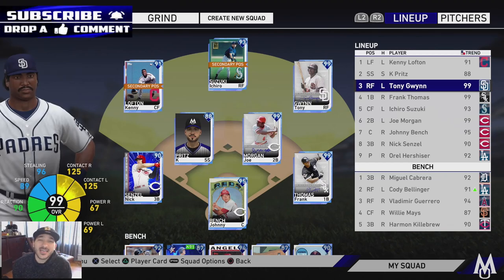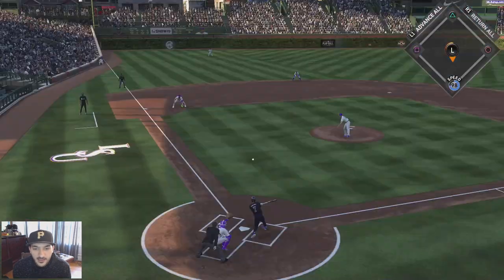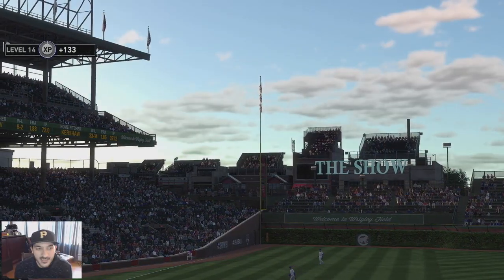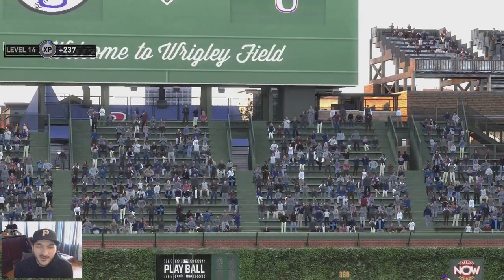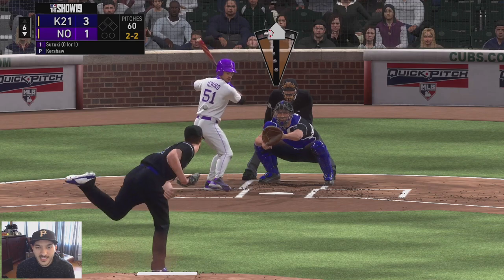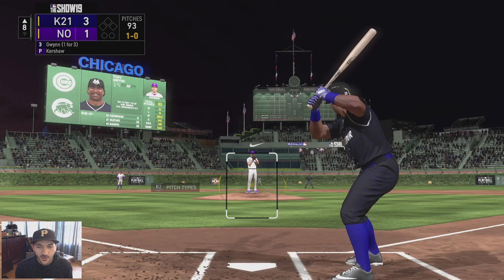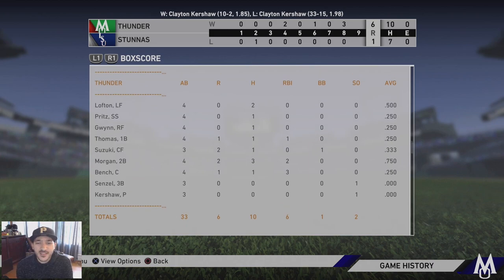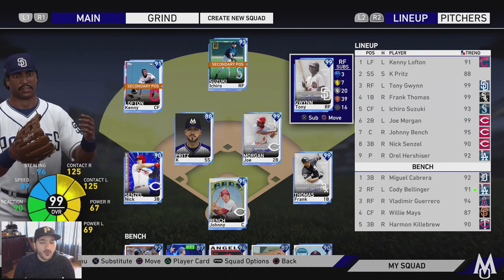SIGNATURE SERIES TONY GWYNN DEBUT - MORGAN BECOMING A PROBLEM!! MLB The Show 19 Diamond Dynasty